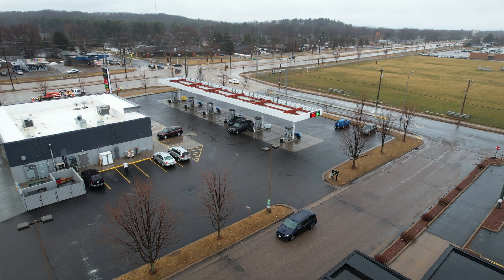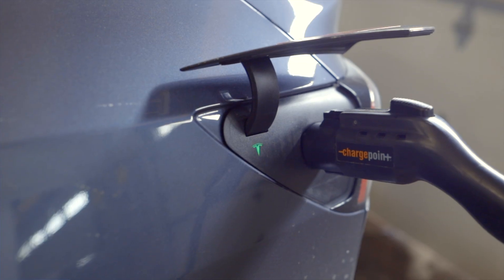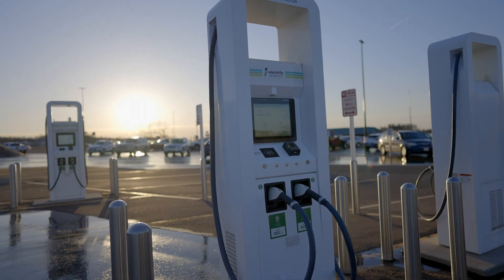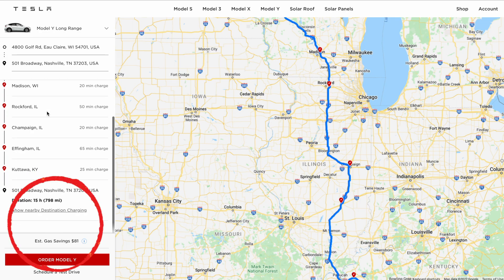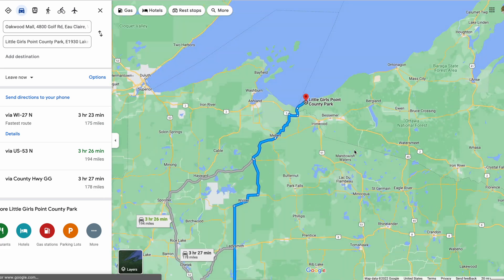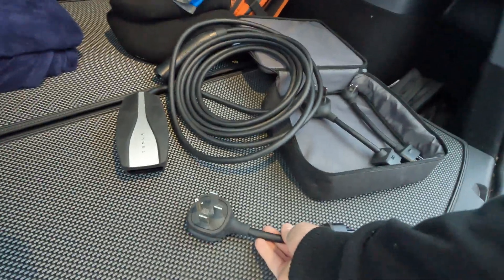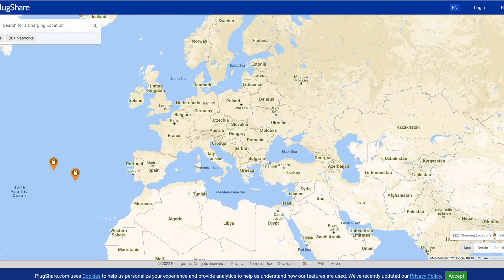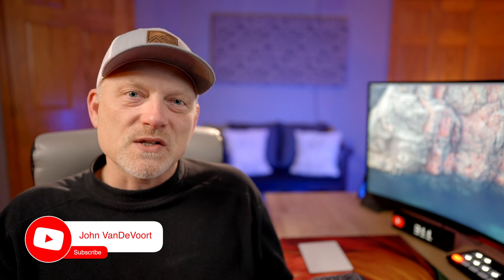How to Charge Tesla Y on Road Trip or at Home | Model Y Charging (or any EV!)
How to charge Tesla Model Y on road trips: In the two years that I've used my Telsa Model Y for everyday driving, I've also learned how to plan charging for a Tesla Model Y Road Trip.  I've taken many road trips that required charging along the route with Tesla Supercharging and other chargers, with no range anxiety.

In this video, I share information about EV charging and charging stations, including the faster DC charging stations and slower (but more common) Level 2 chargers.  I also show how I charge for and plan two example road trips - a longer cross country and shorter weekend camping trip.

0:00 Intro
1:09 2 Common Questions
1:29 Charging Availability
2:15 Charging Times
2:40 Long Cross-Country Example
3:12 Short Cross-Country Example
4:35 Daily Charging
5:15 Charging & Battery Health - 3 Key Learnings
6:39 Wrap-Up